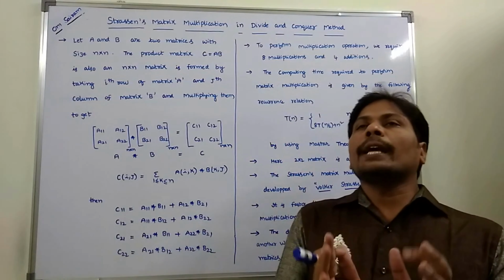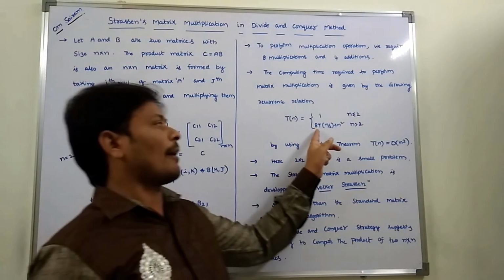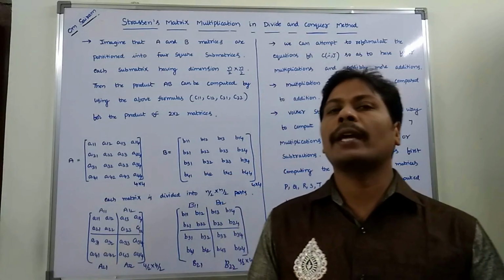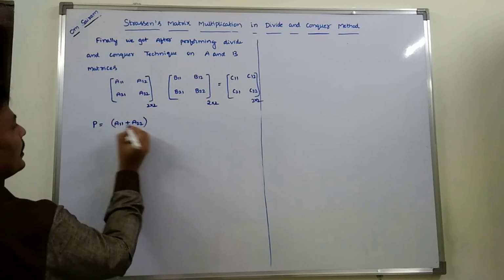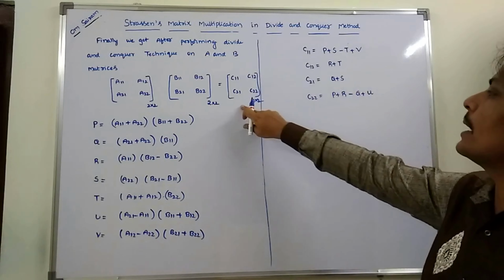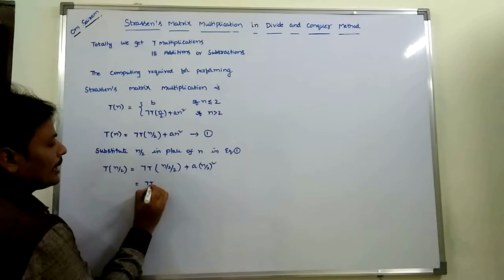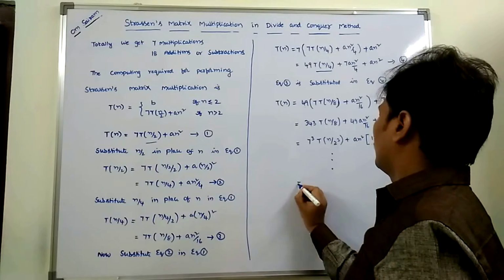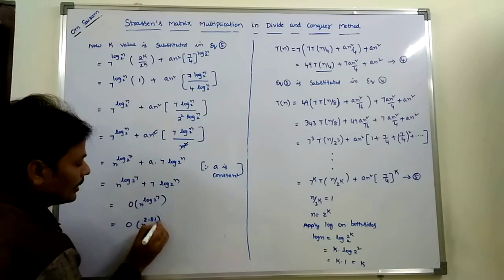Strassen's Matrix Multiplication || Divide and Conquer || Time Complexity of Matrix Multiplication